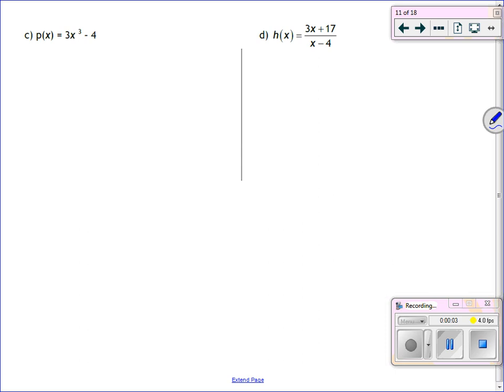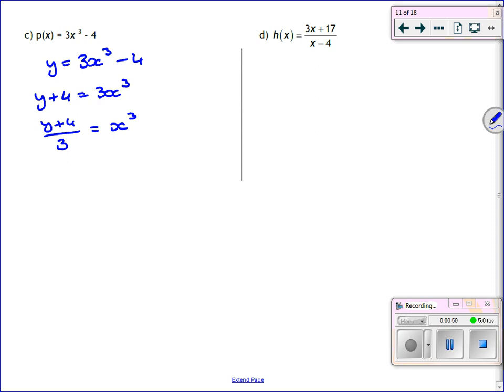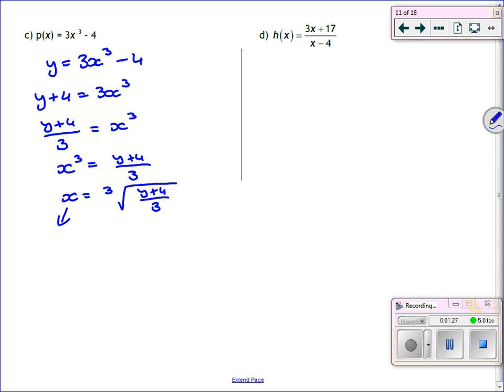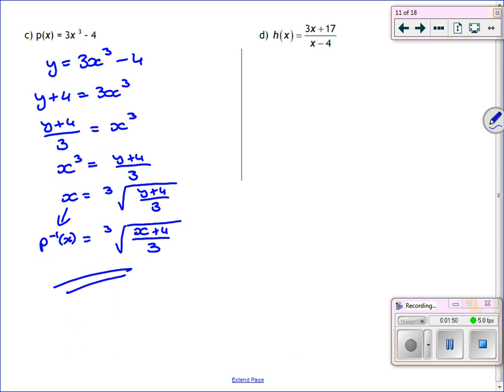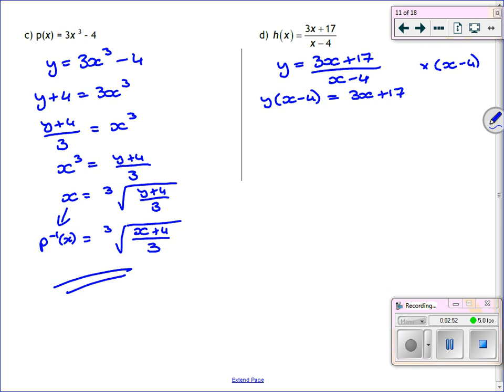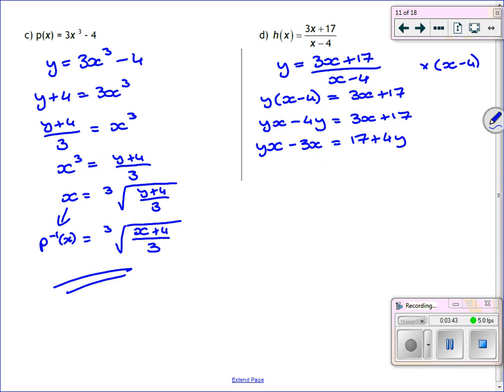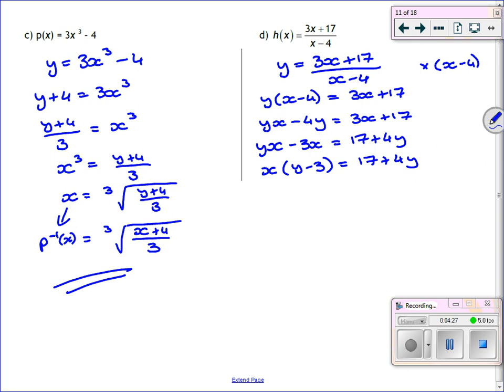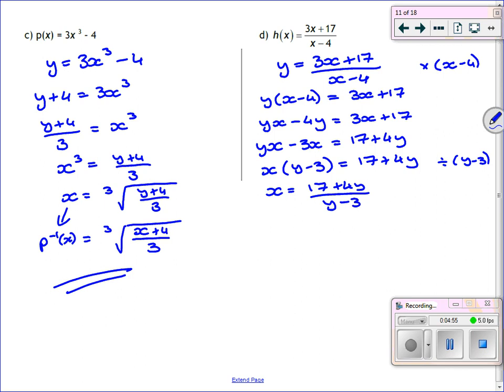Inverse Functions 2